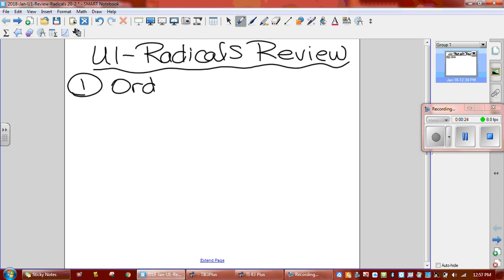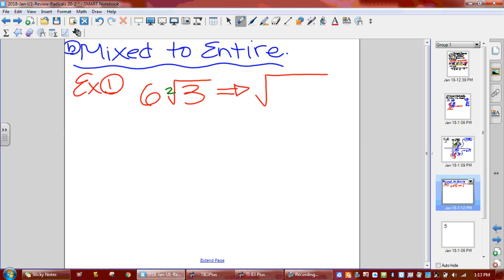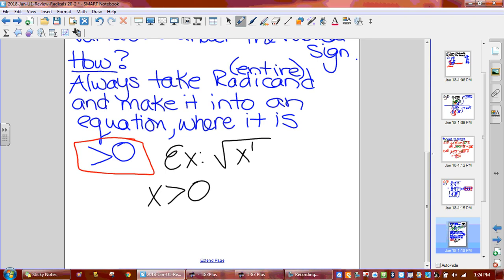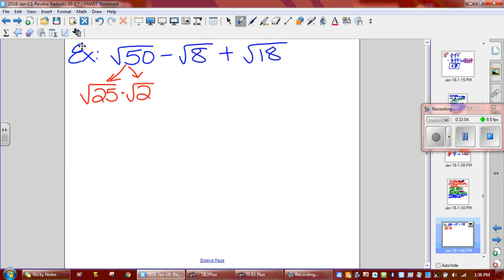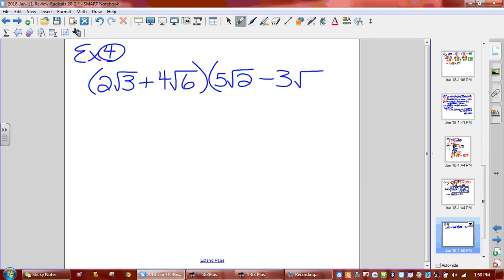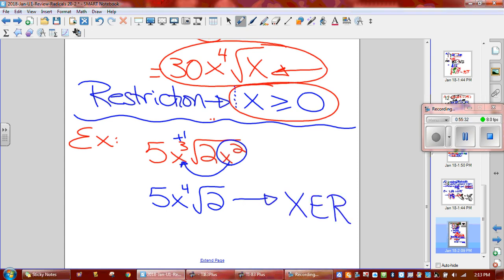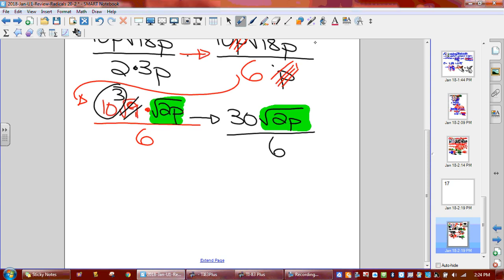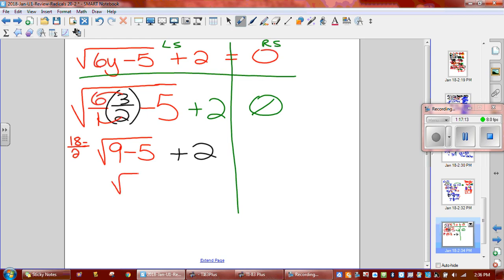2018 Jan U1 Review Radicals